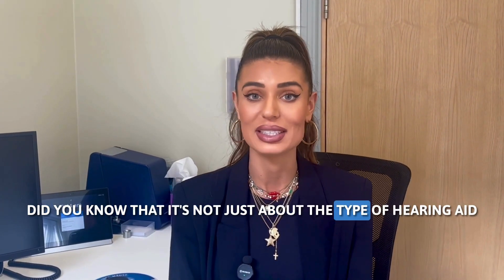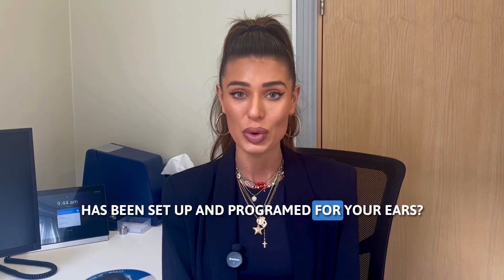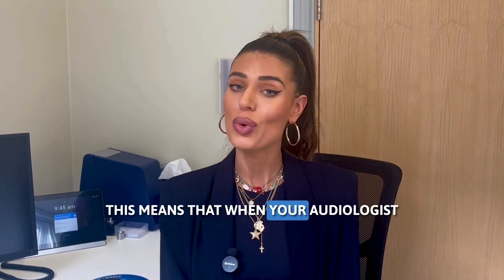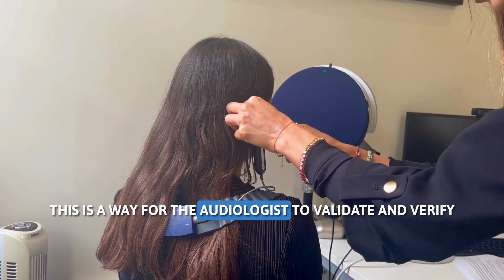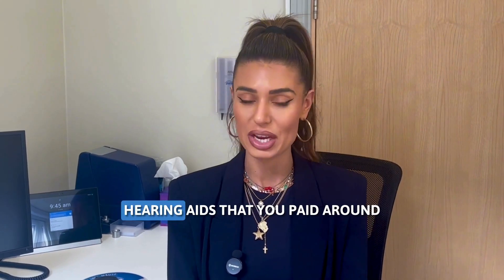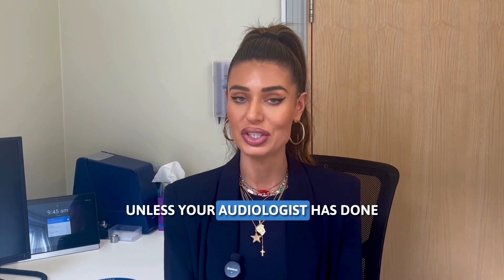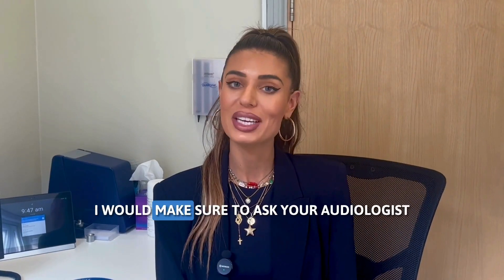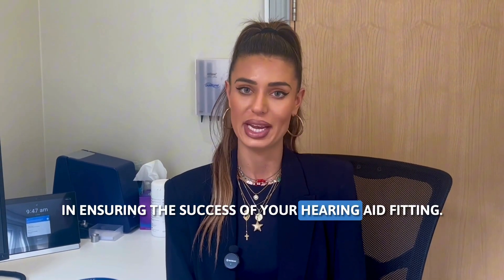The Most Important Thing To Ask Your Audiologist Before A Hearing Aid Fitting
Pindrop Hearing audiologist Christina delves into the critical role of Real Ear Measurement (REM) during the process of fitting hearing aids.

If you're due to book a hearing aid fitting appointment, ensure you ask your audiologist about REM to guarantee you're getting the most out of your hearing aids.